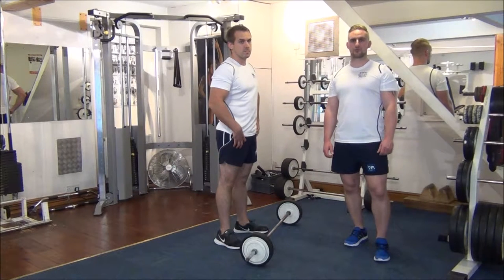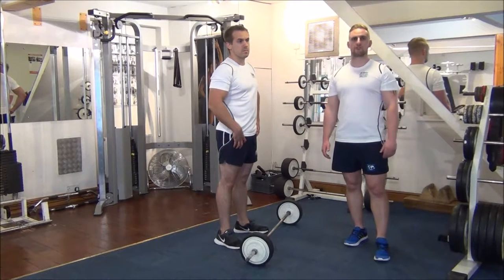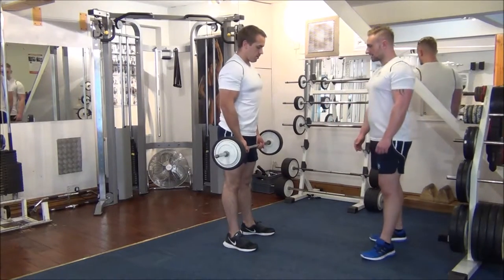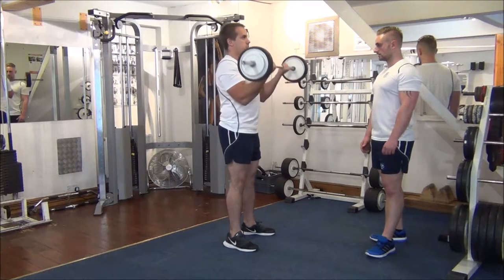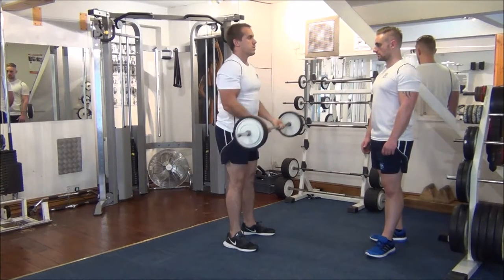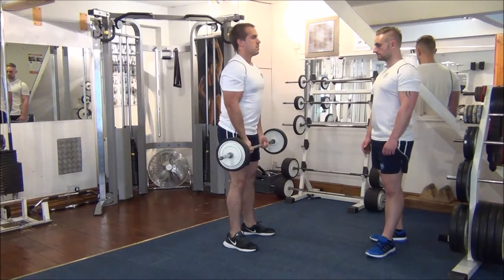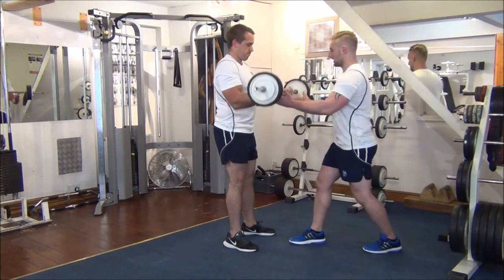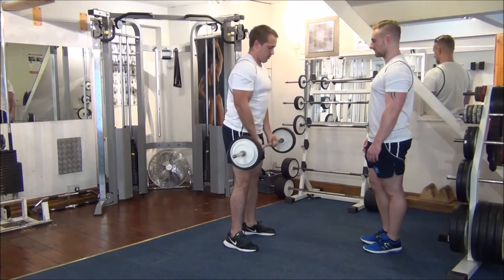Forced Reps on Barbell Curls